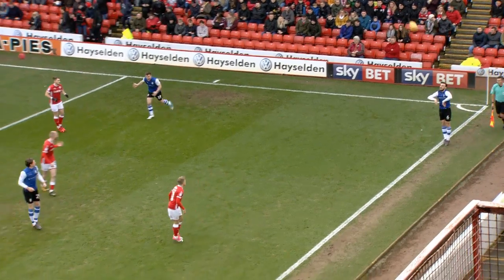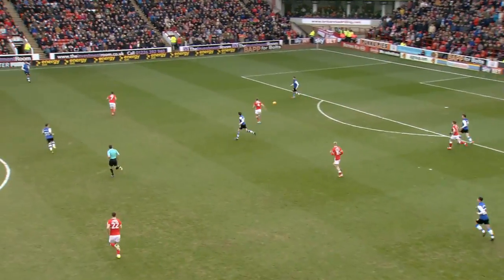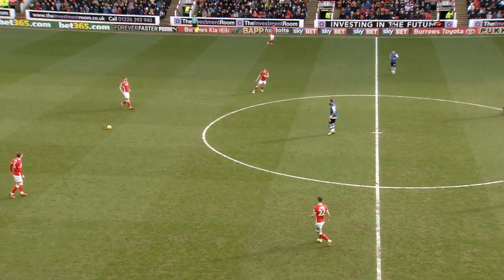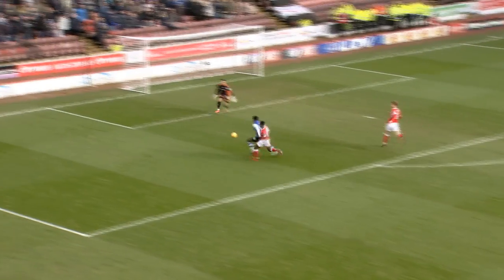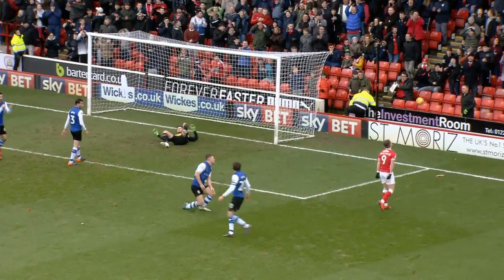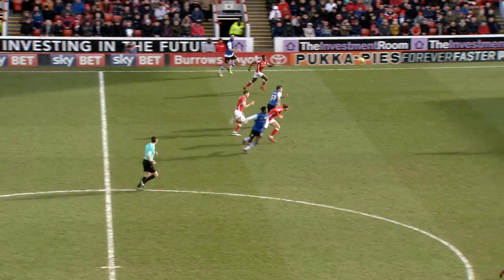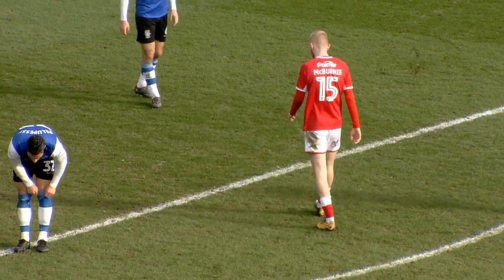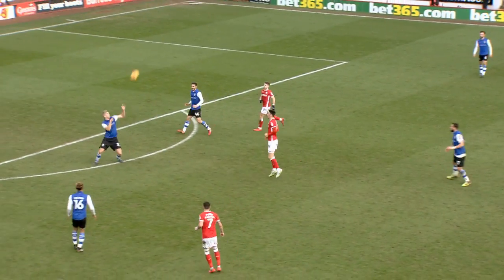Barnsley 1 Sheffield Wednesday 1 | Extended highlights | 2017/18